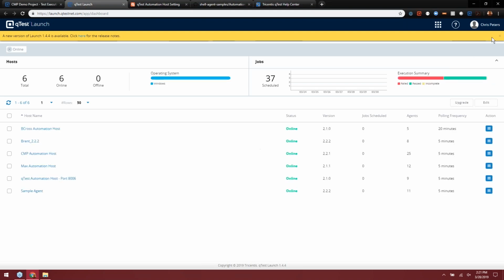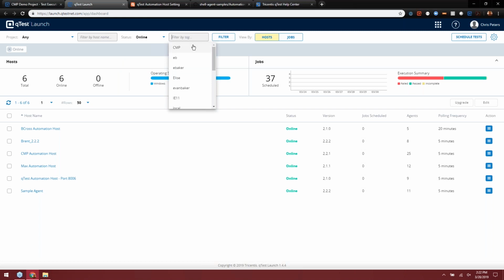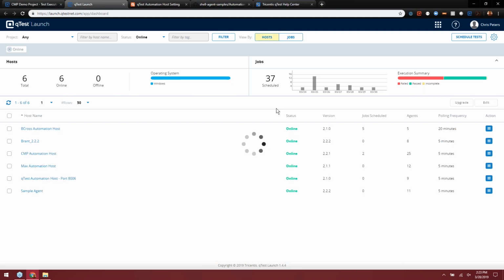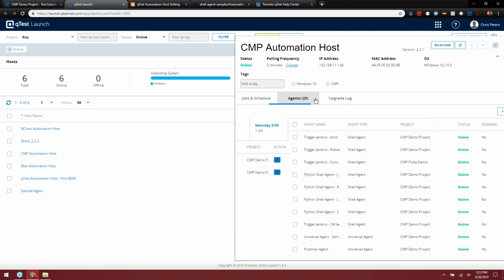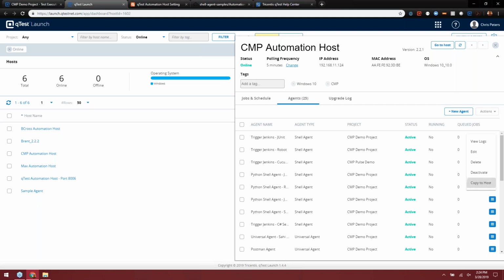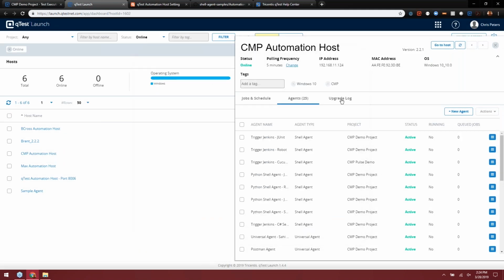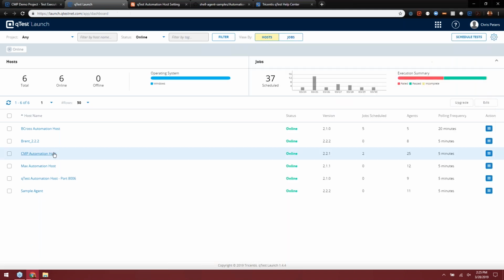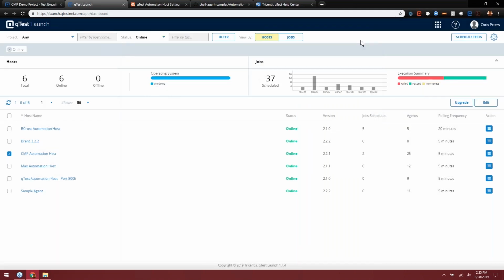Working with qTest Launch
This video is the 4th part of a qTest Launch User Tutorial Series. You will learn how to work with qTest Launch.